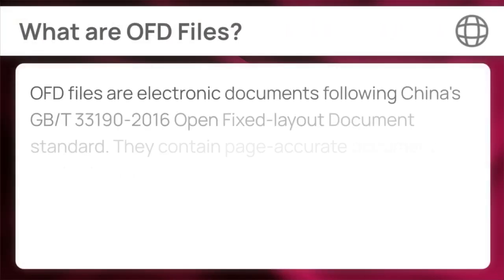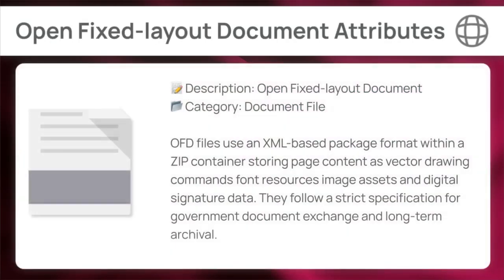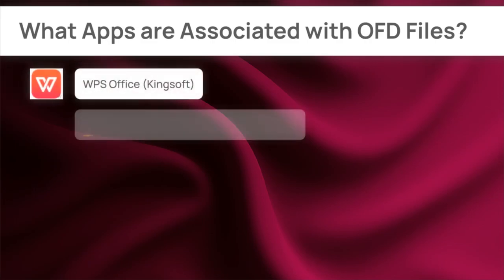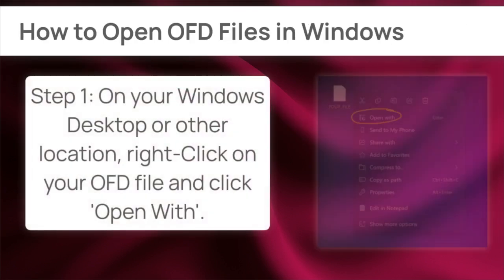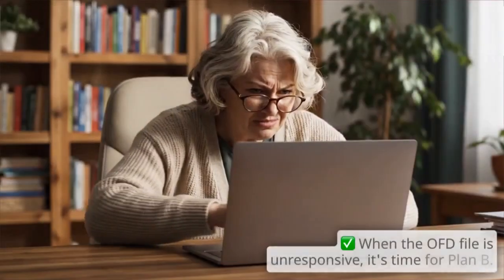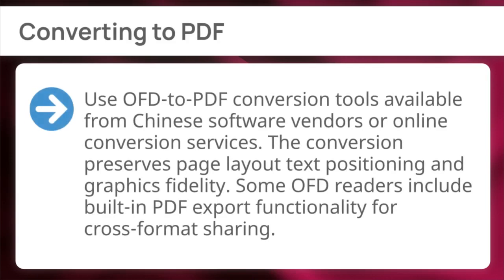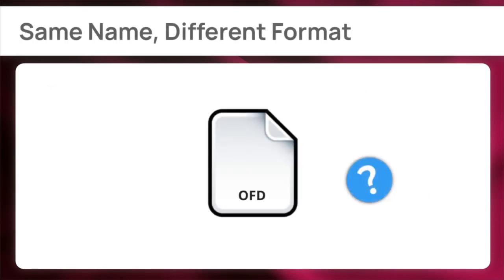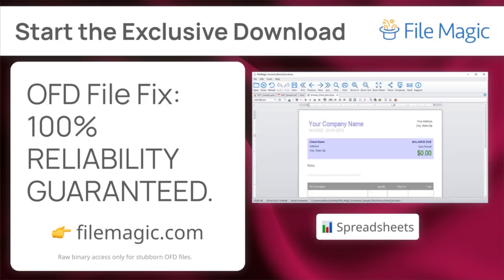How to Open OFD Files (Foxit OFD Reader or Suwell OFD Reader)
If Open Fixed-layout Document won’t open in Windows, you’re not the only one. I’ll show you how to open, view, and fix OFD files step by step. 🪄✨ Universal File Solution (Download)

OFD files are electronic documents following China's GB/T 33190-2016 Open Fixed-layout Document standard. They contain page-accurate document content with precise text positioning vector graphics and embedded fonts designed as a PDF alternative for Chinese government and enterprise use.

OFD files use an XML-based package format within a ZIP container storing page content as vector drawing commands font resources image assets and digital signature data. They follow a strict specification for government document exchange and long-term archival.

▶ OFD Deep Dive:

- Learn which applications support this OFD format
- Understand the role of the OFD file in Windows
- Correct Windows OFD file association problems
- Fix Windows errors that prevent OFD from opening
- Understand the evolution of the OFD file format
- Digital Signatures
- Opening the Document
- Converting to PDF

▶ Programs for OFD:

WPS Office (Kingsoft)

🛠️ Troubleshooting Steps:

1️⃣ Opening the Document

Use Foxit OFD Reader or Suwell OFD reader applications to open OFD files with full rendering support. Several Chinese software vendors provide free OFD viewers. On mobile devices install an OFD reader app from your device's app store for document viewing.

2️⃣ Converting to PDF

Use OFD-to-PDF conversion tools available from Chinese software vendors or online conversion services. The conversion preserves page layout text positioning and graphics fidelity. Some OFD readers include built-in PDF export functionality for cross-format sharing.

3️⃣ Digital Signatures

OFD files support embedded digital signatures following Chinese electronic signature standards. Use certified OFD signing tools to apply digital signatures for government document submission. Verify existing signatures using the OFD reader's built-in signature validation feature.

Timestamps:

00:00 - What Is a OFD File?
00:27 - The OFD Extension
00:47 - Understanding the OFD Format Structure
01:04 - OFD Compatible Software
01:22 - Access a OFD File
01:47 - Handling OFD Errors
02:47 - The Universal Viewer Fix